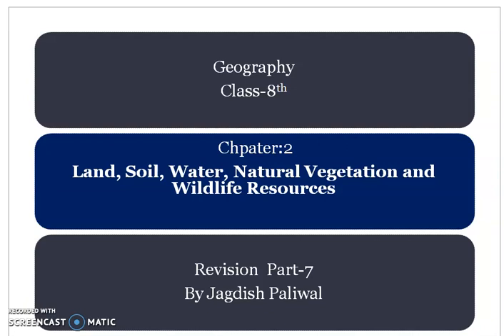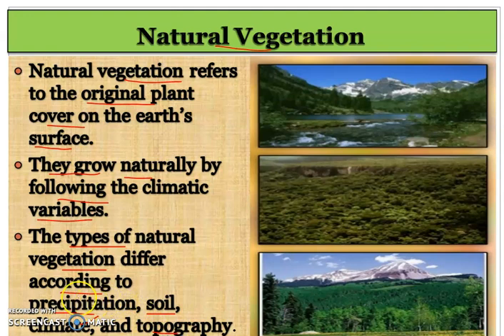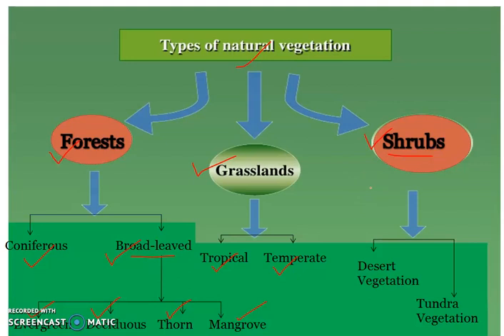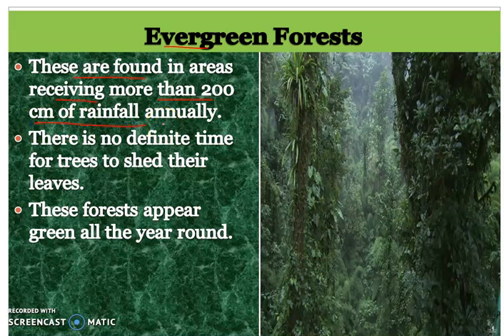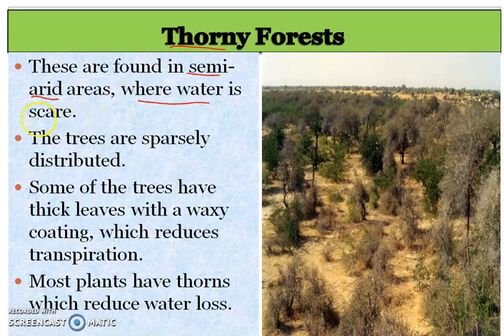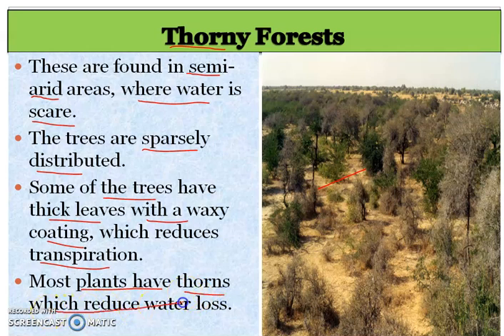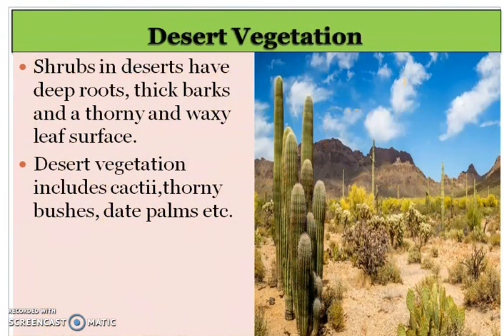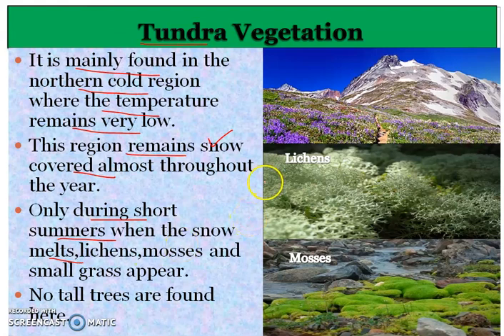Land,Soil,Water,Natural Vegetation and Wildlife Part-7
Chapter-2